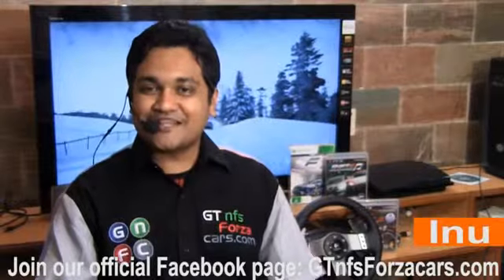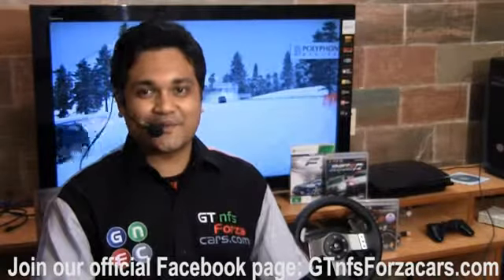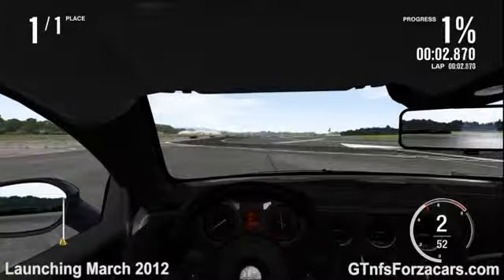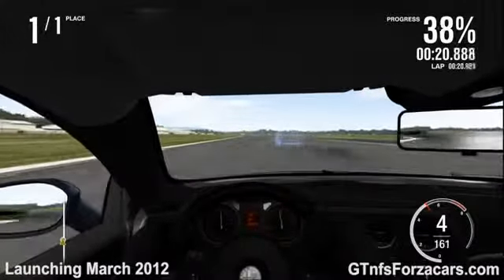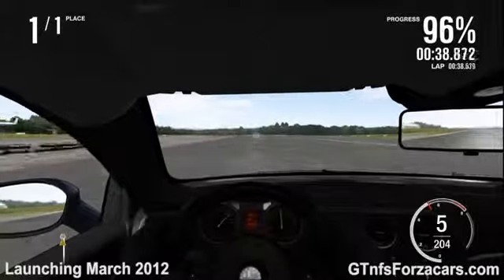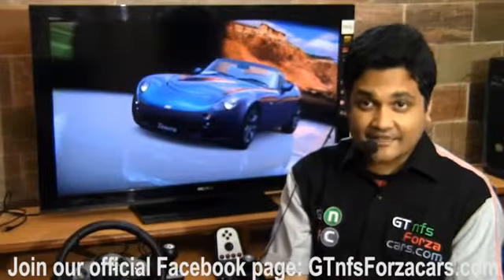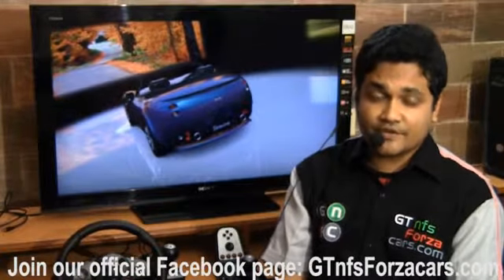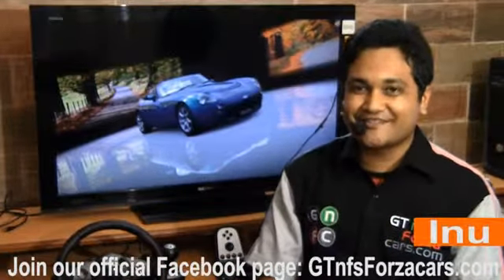Forza 4 - 1 Mile Drag - 2009 Alfa Romeo Brera Italia Independent